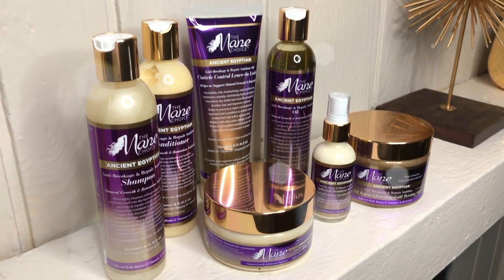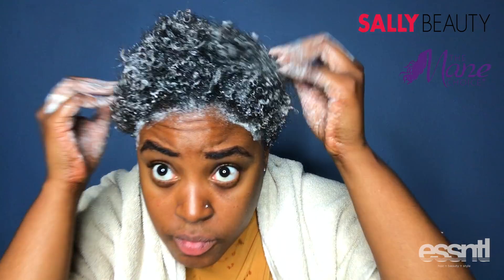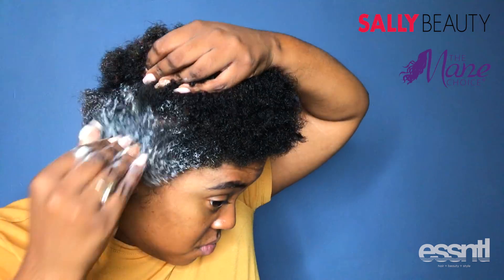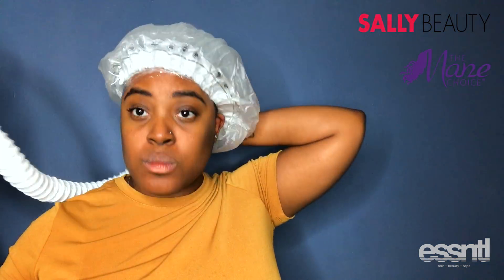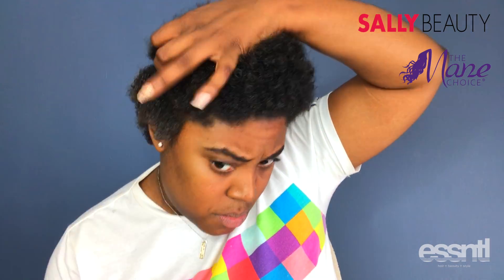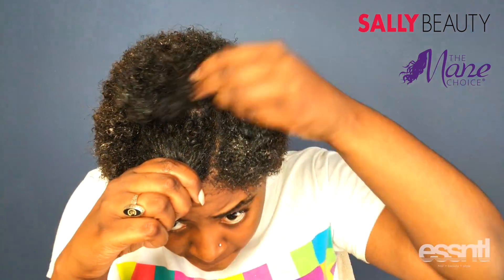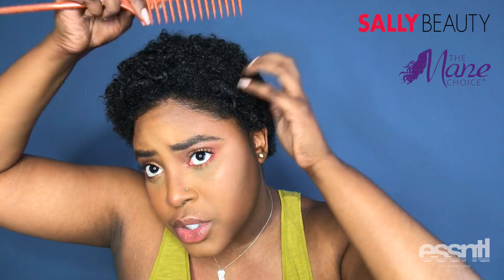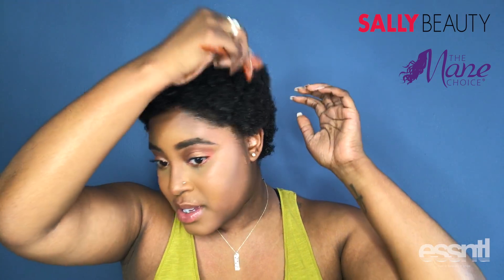TWA Wash & Go | ft. Mane Choice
My first wash and go... SUCCESS!

The Mane Choice Ancient Egyptian Line can NOW be found at select Sally Beauty locations

PRODUCTS USED:
Mane Choice Ancient Egyptian Shampoo
Mane Choice Ancient Egyptian Conditioner
Mane Choice Ancient Egyptian Hair Mask
Mane Choice Ancient Egyptian Cuticle Control Leave In Lotion
Mane Choice Ancient Egyptian 24 Karat Glistening Gold Twisting Gel

Laila Ali Soft Hooded Bonnet Hair Dryer - Amazon